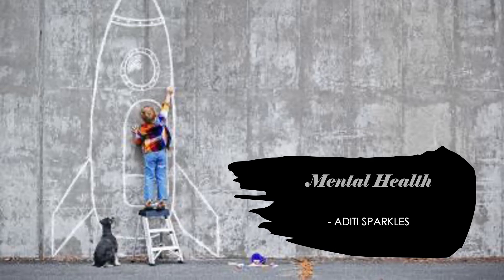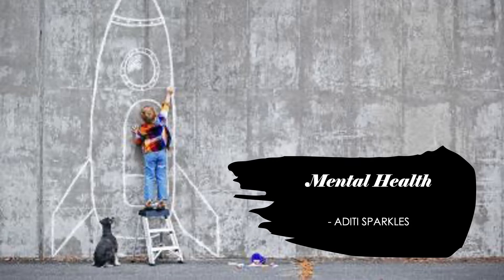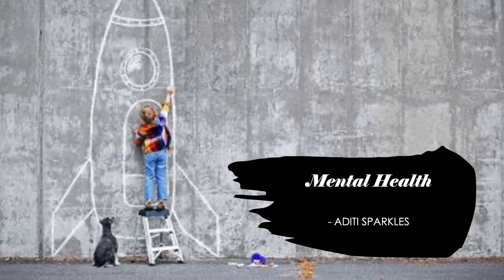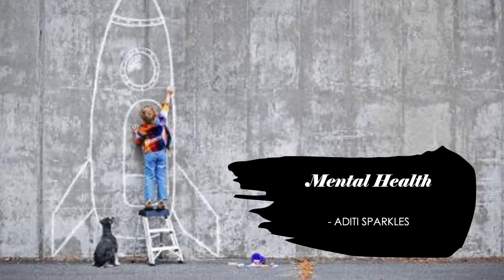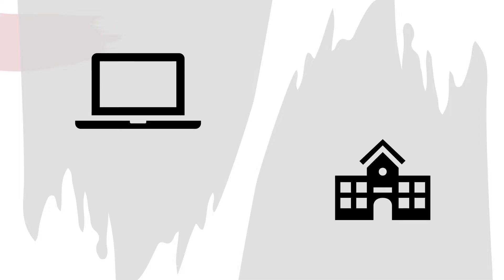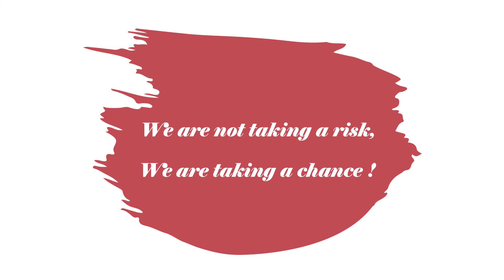Child's mental health - Aditi Sparkles - One minute talk - Episode 150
Aditi speaks about going back to school - Mental health of a child